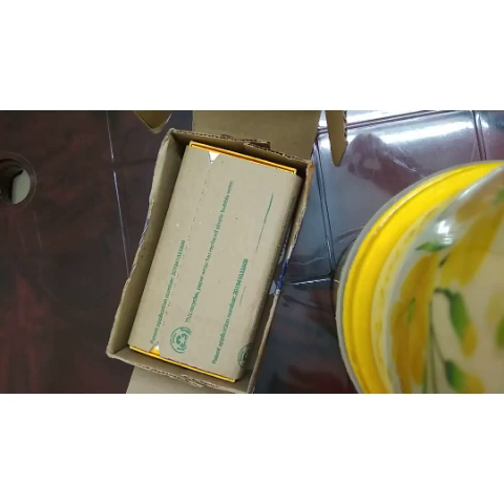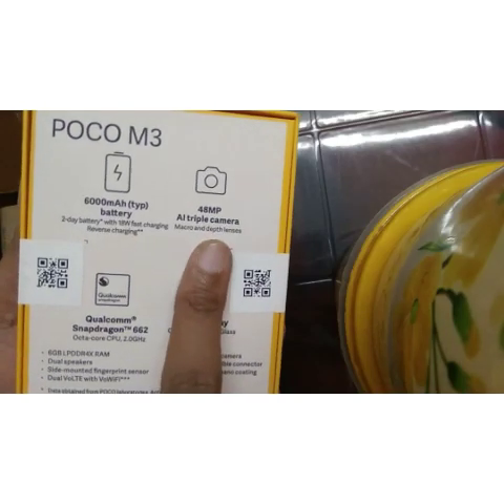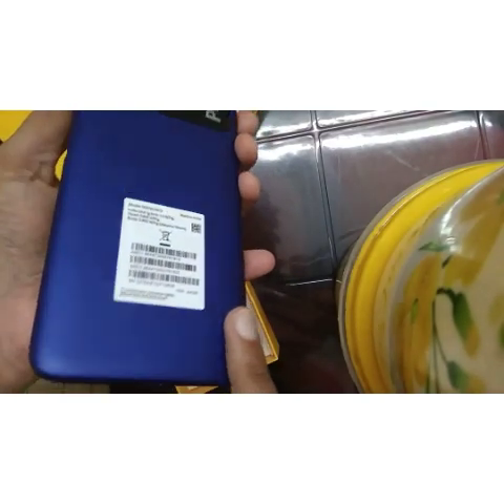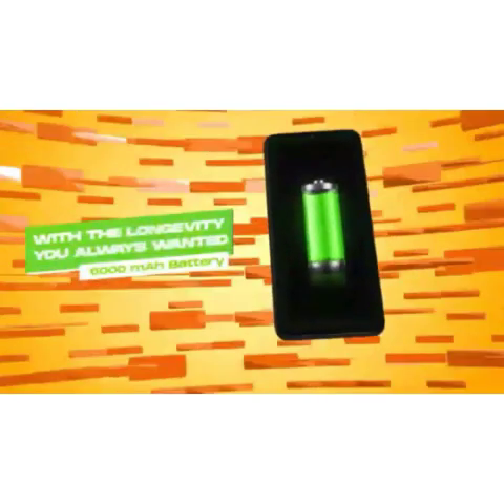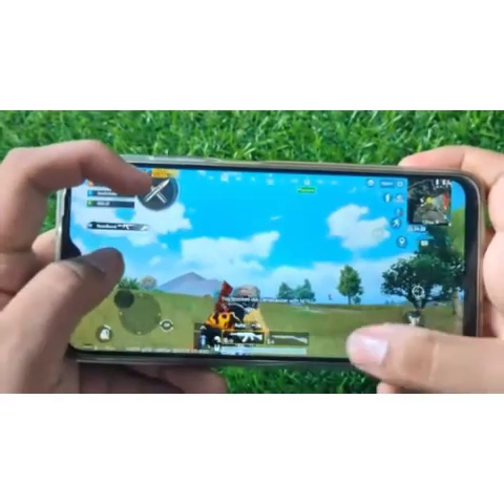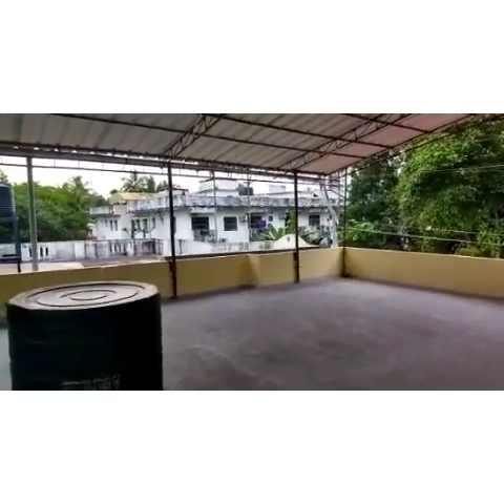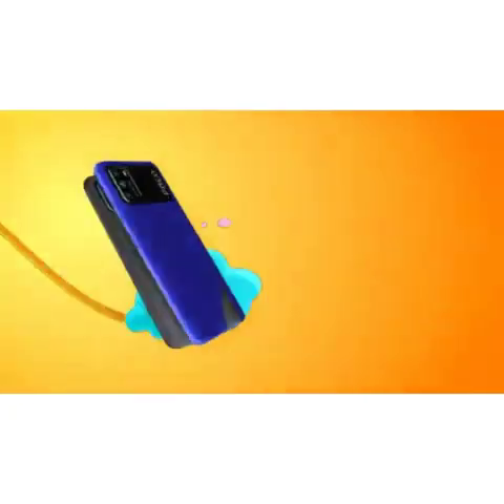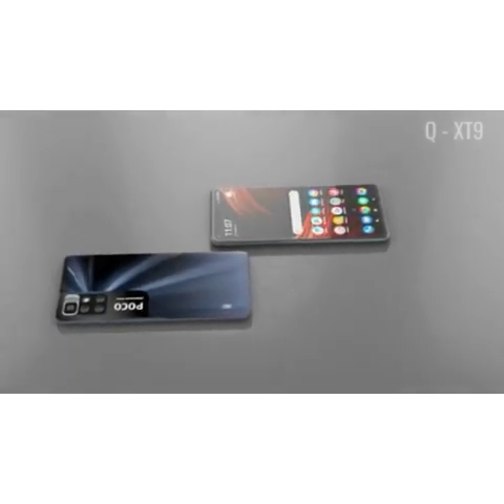POCO M3 ; THE BUDGET KING 👑 IS HERE !!! 🤩🤩🤩| UNBOXING AND OVERALL REVIEW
POCO M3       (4GB RAM/64GB ROM  VARIENT) COOL BLUE

POCO M3 Pro 5G  (64GB ROM COOL BLUE)

Dear Viewers,
If you face any problems in the voice-over audio or video then please forgot about that. Because I have no any previous experience of tech videos, and this is my first review and unboxing video of POCO M3. Sorry guys You already had noticed that I uploaded the video so lately... Already some channels uploaded this video... But if you want a new review from my point, then you can watch my video.

ഞാൻ ആദ്യം ആയിട്ടാണ് ഒരു review  വീഡിയോ ചെയ്യുന്നേ.  അപ്പോൾ ഏതെങ്കിലും issues ഓഡിയോ അല്ലെങ്കിൽ വീഡിയോ യിലോ നിങ്ങൾക്കു   നേരിടേണ്ടി വന്നാൽ  പൊറുക്കണം. എന്റെ  സ്വന്തം മൊബൈൽ അല്ലാത്തതിനാൽ     എനിക്ക് ഗെയിംസ് ഇൻസ്റ്റാൾ ചെയ്യാൻ പറ്റില്ല അതുകൊണ്ടാണ് വേറെ gameplay videos ഞാൻ കാണിച്ചേ ട്ടോ  നിങ്ങൾ എന്തെങ്കിലും ബുദ്ധിമുട്ടു അനുഭവിച്ചാൽ   ദയവായി   പൊറുക്കുക